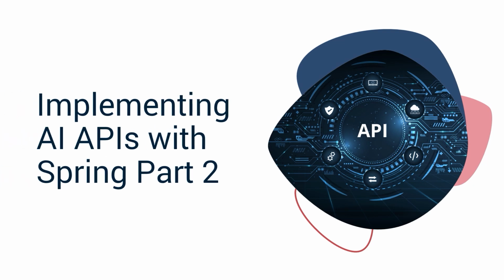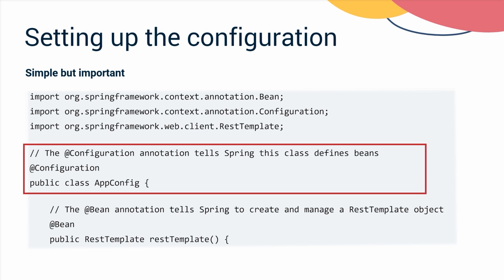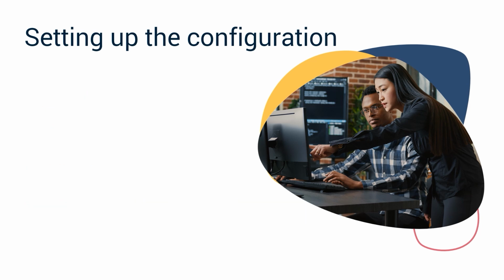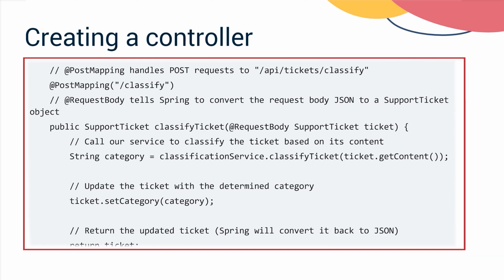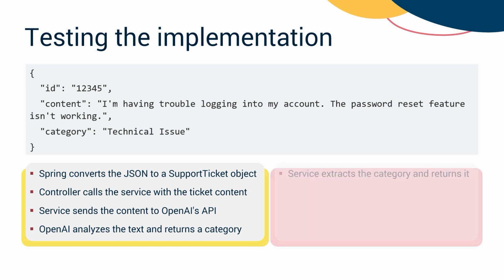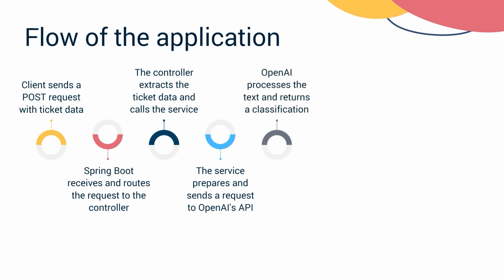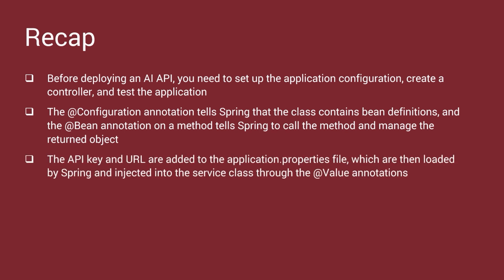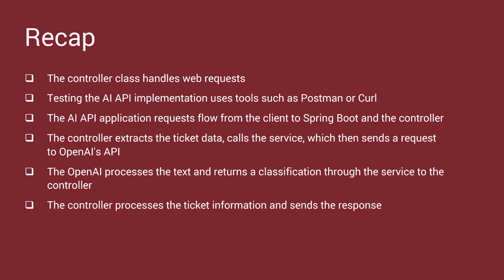Implementing AI APIs with Spring Part 2